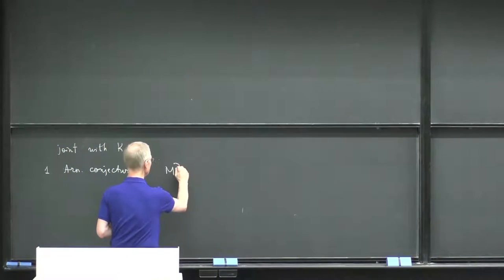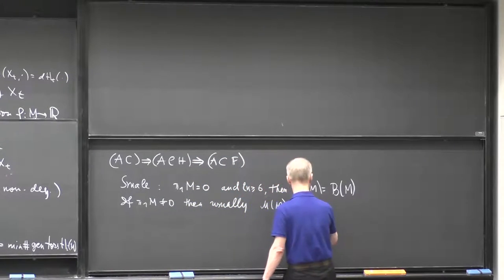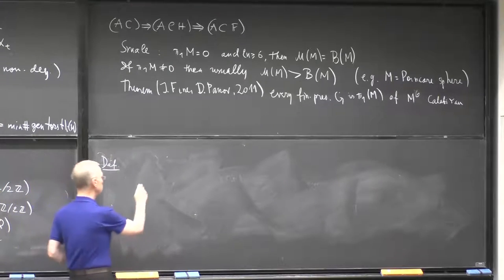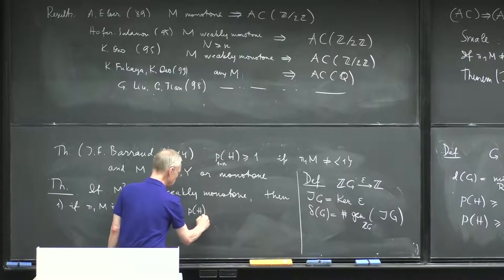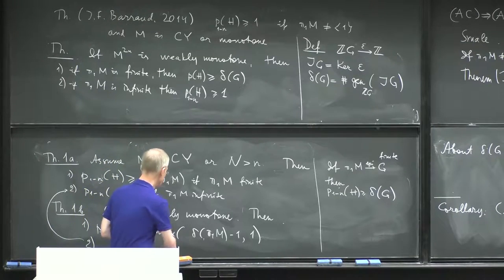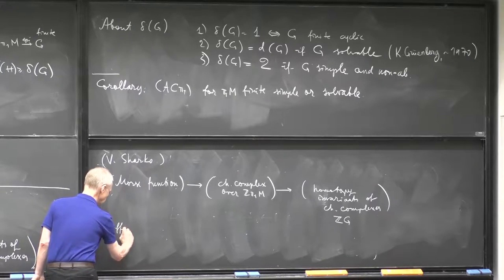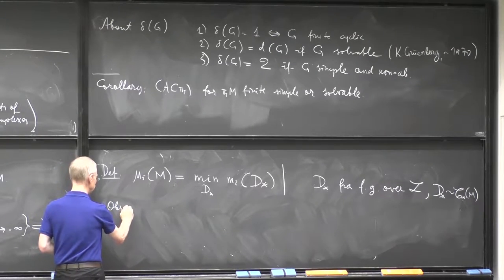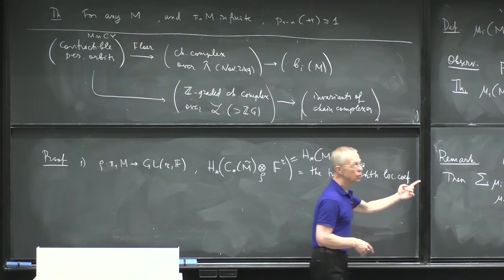Arnold conjecture, Floer chain complexes, and the augmentation ideals of finite groups - A. Pajitnov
Prof. Andrei Pajitnov from University of Nantes gave a talk entitled "Arnold conjecture, Floer chain complexes, and the augmentation ideals of finite groups." at workshop on Geometry and Physics - Floer theory and Hamiltonian dynamics of the Tohoku Forum for Creativity, Tohoku University.

Modern Interactions between Algebra, Geometry and Physics (2016AGP) "Workshop on Geometry and Physics - Floer theory and Hamiltonian dynamics" - May 23 - 27, 2016 @ Tohoku University